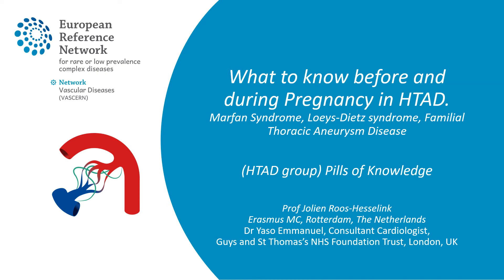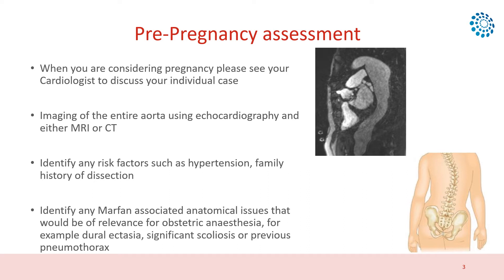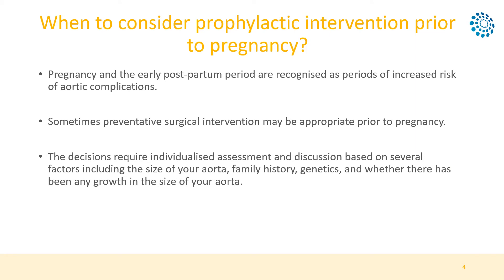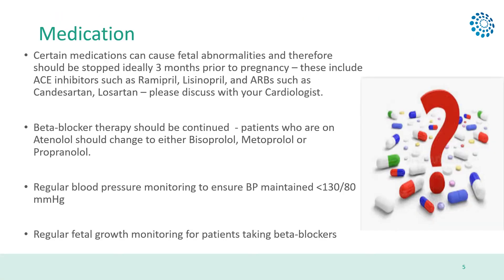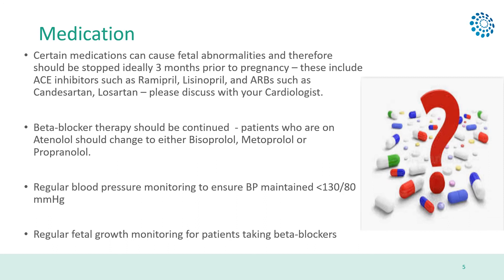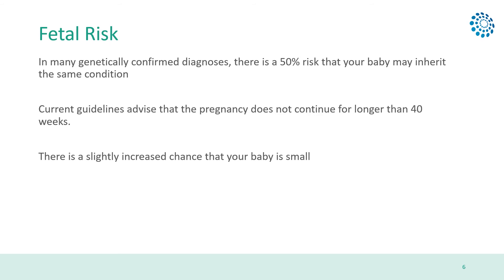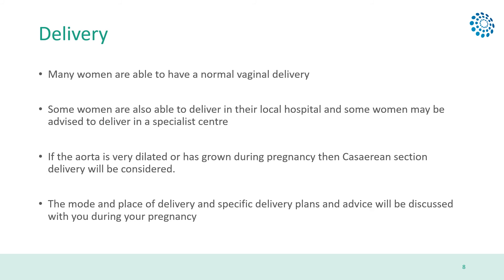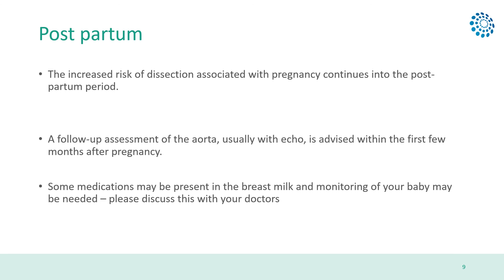What to Know Before and During Pregnancy in Heritable Thoracic Aortic Diseases (HTAD)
In this Pill of Knowledge (PoK) video, Professor Jolien Roos-Hesselink and Dr. Yaso Emmanuel provide a comprehensive overview of the considerations for heritable thoracic aortic diseases (HTAD) patients planning a pregnancy. Topics include the risk of recurrence, the risk of an aortic event during pregnancy or delivery, risks to the fetus, risks of medications used during pregnancy, and the potential for further progressive disease in the mother. Individualized advice from a cardiologist is crucial for HTAD patients considering pregnancy.

Pills of Knowledge are short, expert-led video lessons.